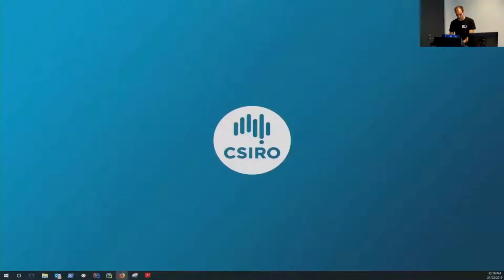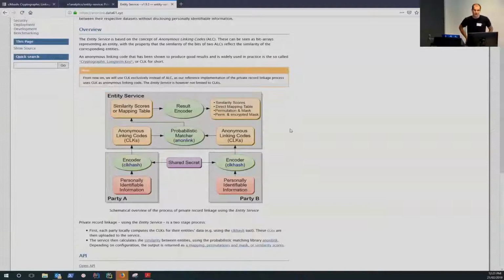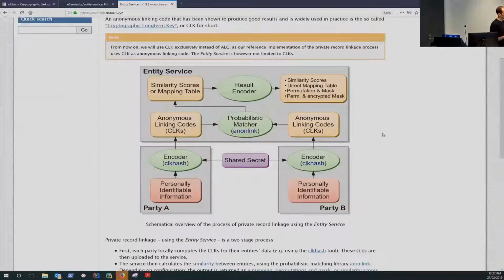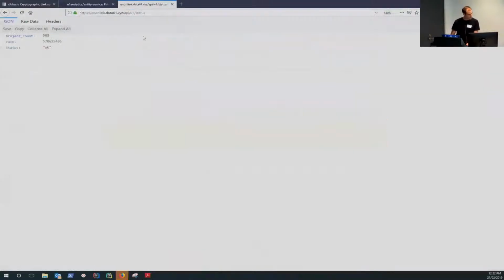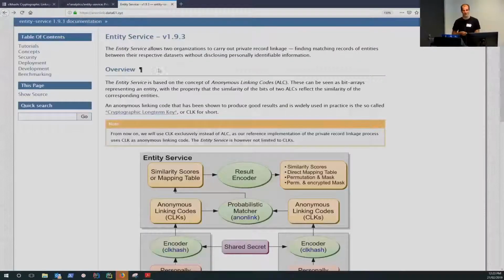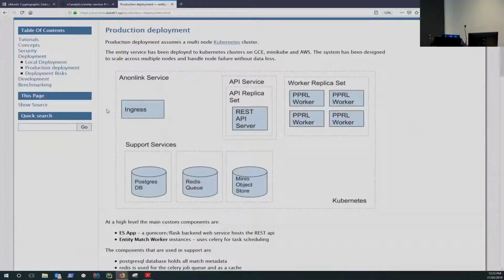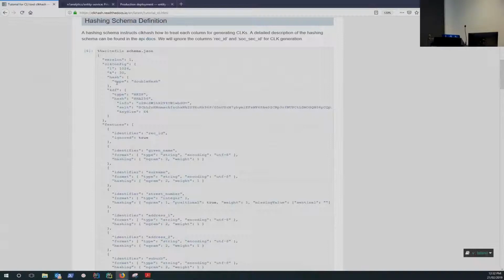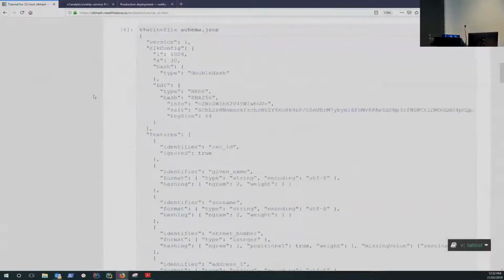Brian Thorne - Open Source PPRL Tools in Python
A Python software system for Privacy Preserving Record Linkage based on CLKs.

Presented at Data61's  Privacy Preserving Record Linkage Workshop 2019.